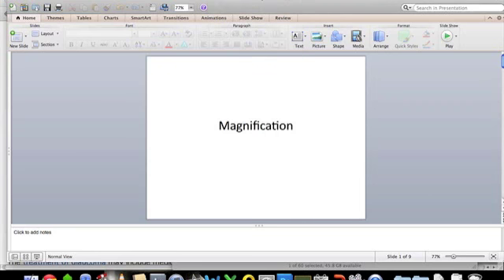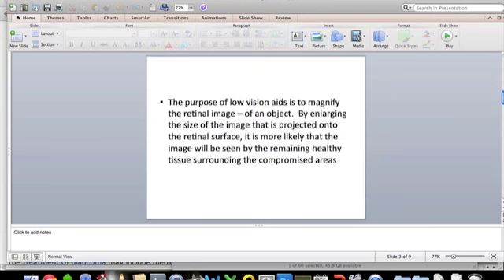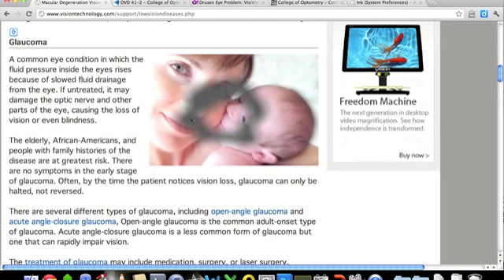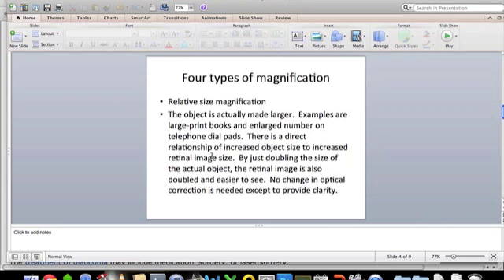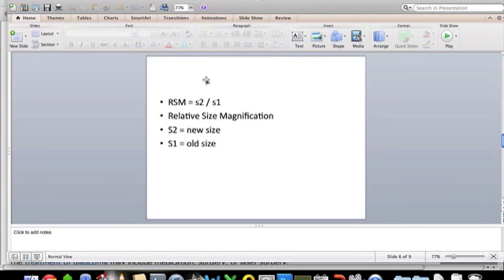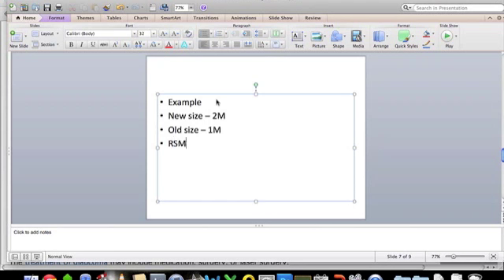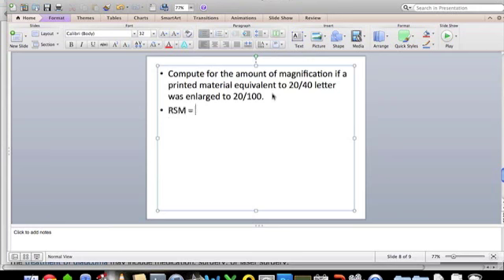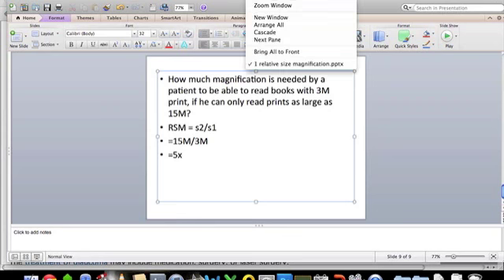Relative Size Magnification youtube